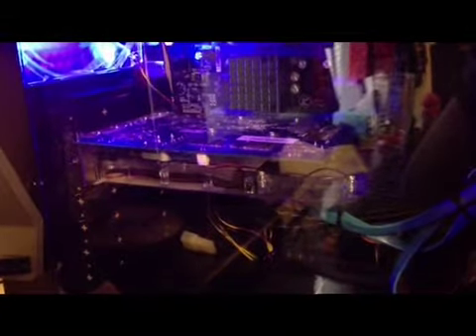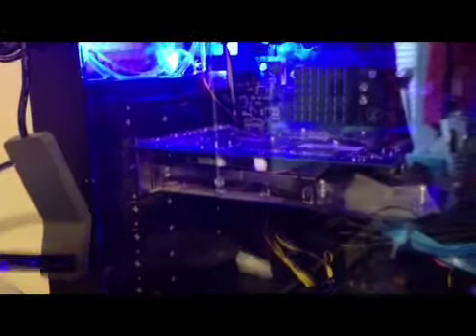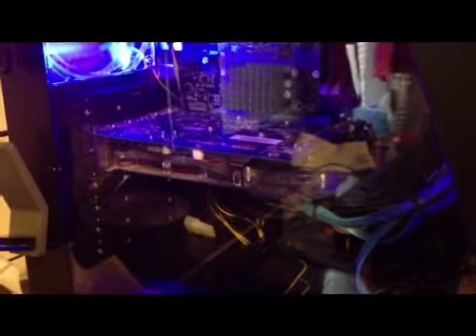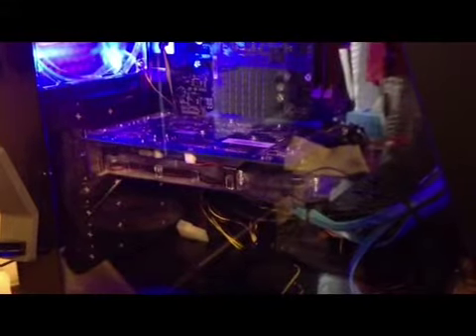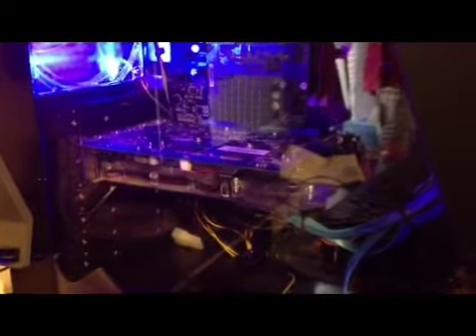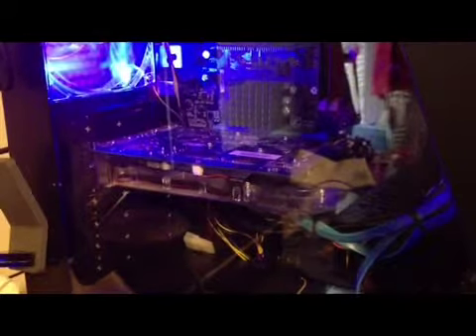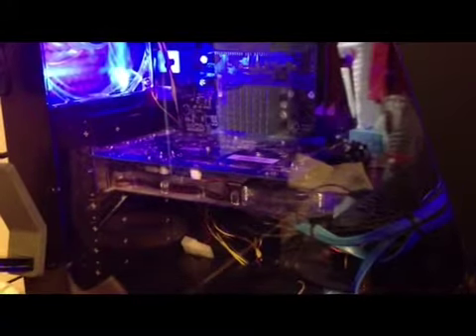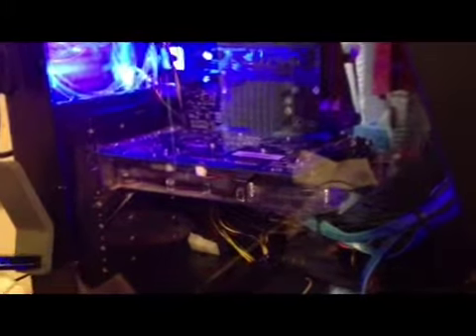HIS Radeon 4670 1GB DDR3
HIS Radeon 4670 1GB DDR3 graphics card
$70 on amazon now $115
Got it at a great time
Plays battlefield 3 on low settings